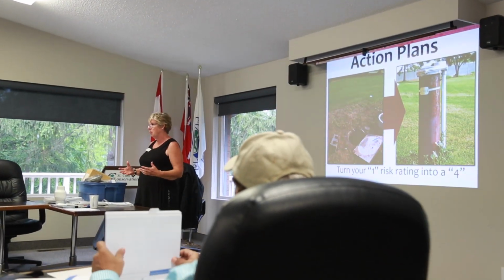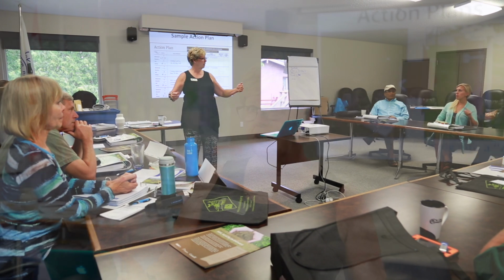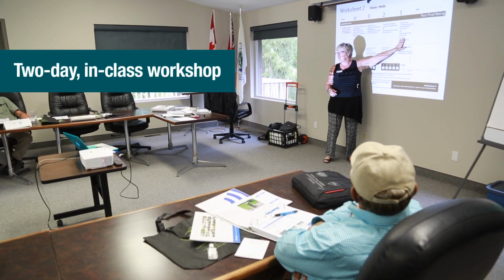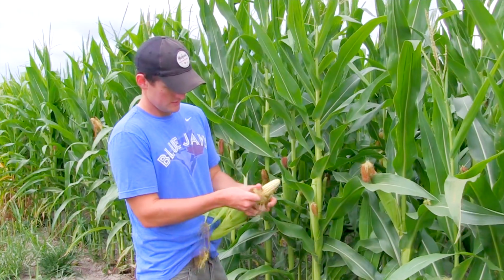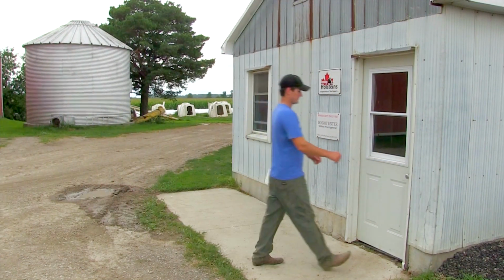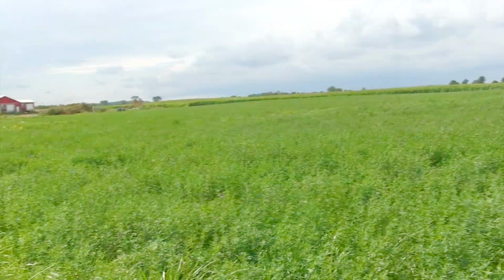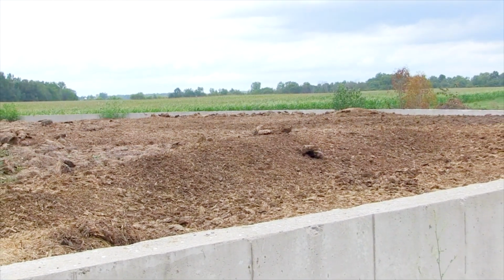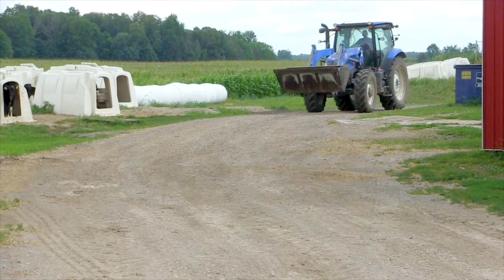Environmental Farm Plan Workshop (Sustainable-CAP)